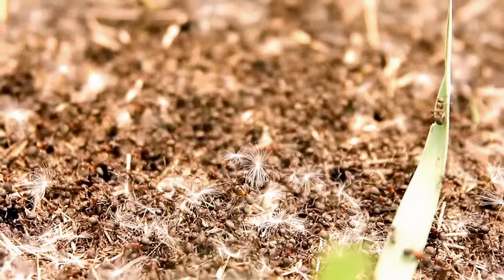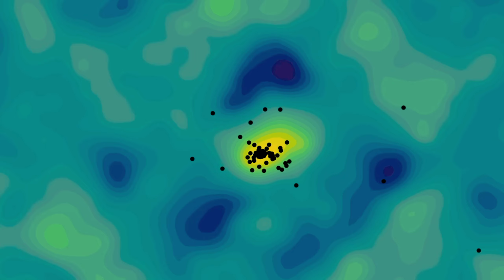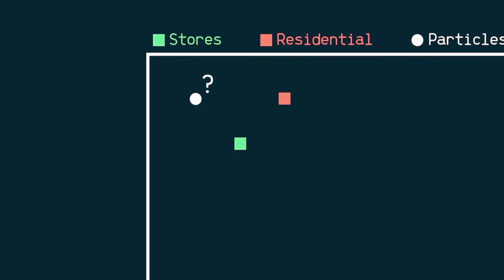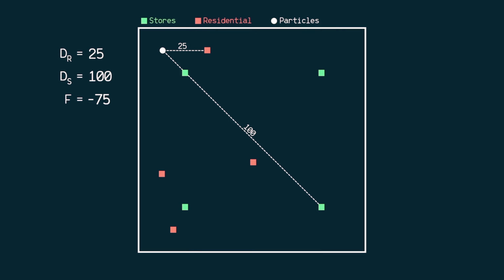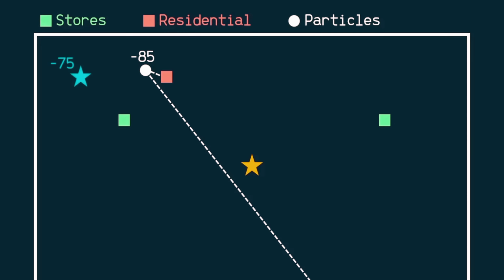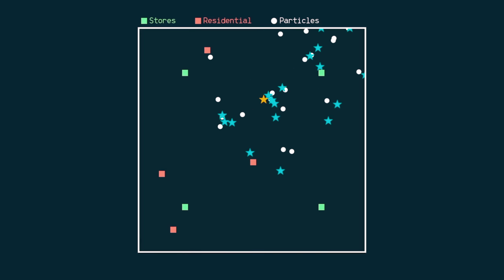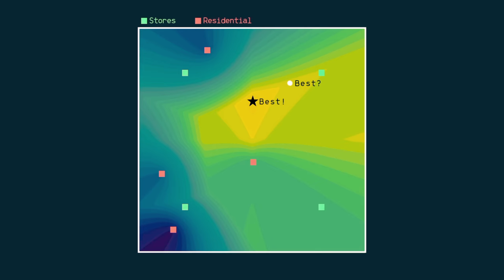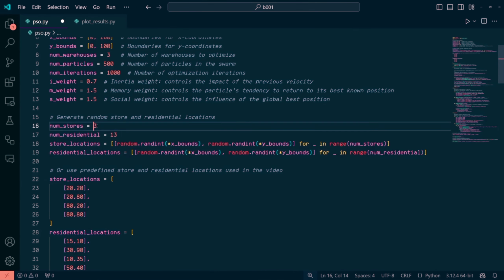How Swarms Solve Impossible Problems - 82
🔍 How Swarms Solve Impossible Problems — In Code and In Real Life | Swarm Intelligence Explained

Ever wondered how ants find food, birds fly in sync, or fish move as one? 🤔
In this video, we explore Swarm Intelligence — the powerful idea that groups of simple agents (like ants, bees, or even robots) can work together to solve problems that seem impossible!

👨‍💻 IN CODE:
Learn how algorithms like Ant Colony Optimization and Particle Swarm Optimization mimic nature to solve complex problems in:

Route planning 🚛

Machine learning 🤖

Robotics 🤖

AI problem-solving 🎯

🌍 IN REAL LIFE:
See how swarms of animals solve real-world challenges using:

Decentralized decision-making

Pheromone trails 🐜

Local interaction rules 🐦

Whether you're into computer science, AI, or nature’s genius, this video will open your eyes to how simple rules can create extraordinary intelligence.

💬 Drop a comment with your thoughts or questions below!